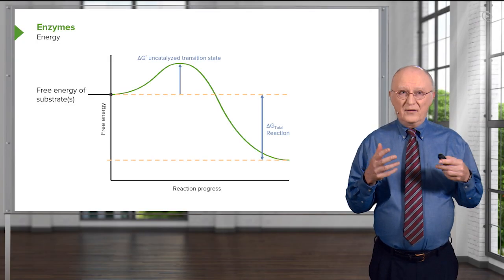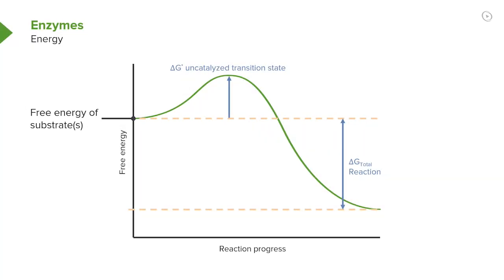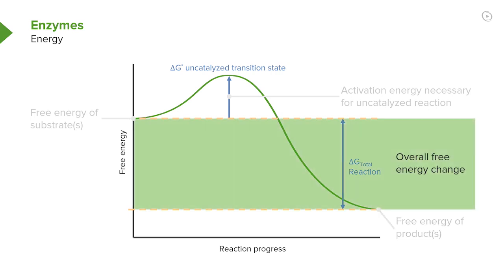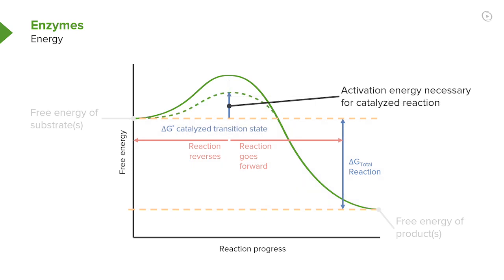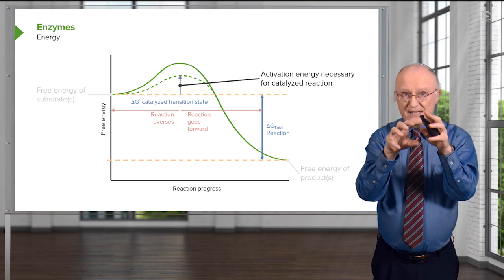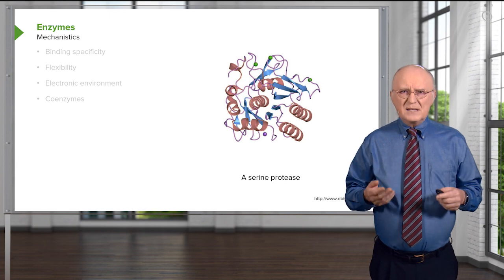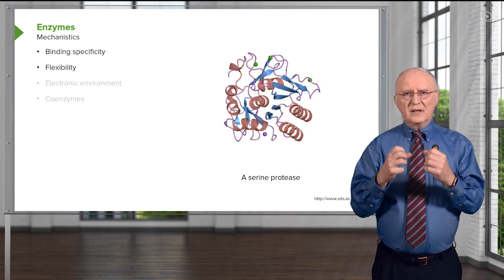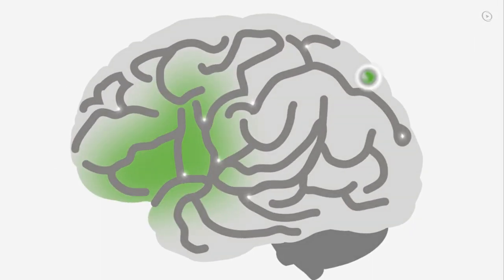Enzymes: Activation Energy & Mechanics – Biochemistry | Lecturio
This video “Enzymes: Activation Energy & Mechanics” is part of the Lecturio course “Biochemistry” ► WATCH the complete course

► LEARN ABOUT:
- Enzymes and energy
- Activation energy
- Change in free energy
- Free energy of products
- Catalyzed transition state
- Mechanisms of enzymatic reactions
- Electronic changes
- Serine protease
- Coenzymes

► THE PROF:
Your lecturer is Professor Kevin Ahern. He is currently teaching biochemistry and biophysics at the Oregon State University, where he has also successfully completed his Ph.D. in biochemistry. Beside writing poetry and songs about several topics including medical ones—believe it or not as well—he has written the popular ebooks “Biochemistry Free and Easy” and "Kevin and Indira's Guide to Getting Into Medical School." His edutaining videos on YouTube were watched over 2.75 million times making him a medical education YouTube star.

► LECTURIO is your single-point resource for medical school:
Study for your classes, USMLE Step 1, USMLE Step 2, MCAT or MBBS with video lectures by world-class professors, recall & USMLE-style questions and textbook articles. Create your free account now

► READ TEXTBOOK ARTICLES related to this video:
Enzymes – Biocatalysts of Metabolism

Now it’s your turn! Watch the video and find out the correct answer to the following question: Why is enzyme catalysis so effective?
A. Because it changes the standard Gibbs free energy change of a reaction.
B. Because it changes the Gibbs free energy change of a reaction.
C. Because it lowers the energy of activation of a reaction.
D. Because it only allows reactions to go forward.